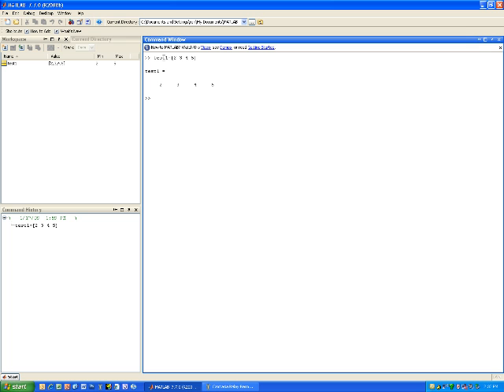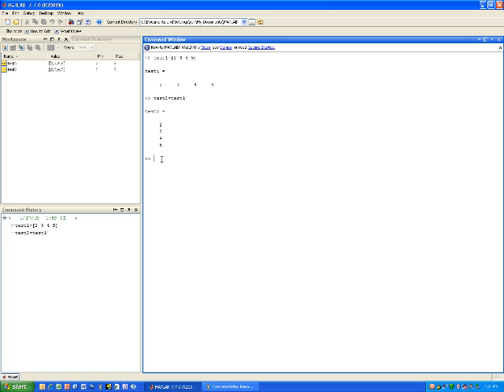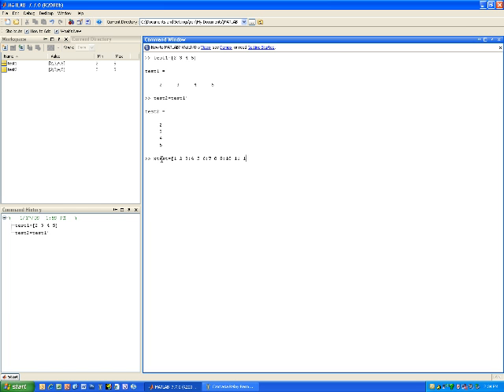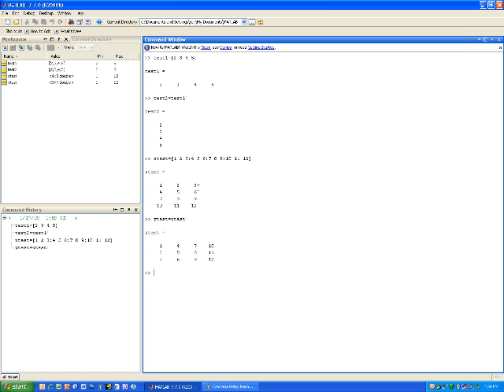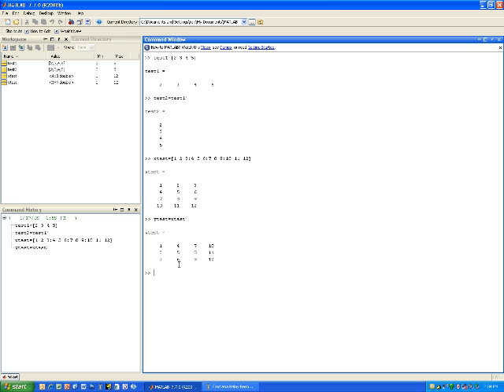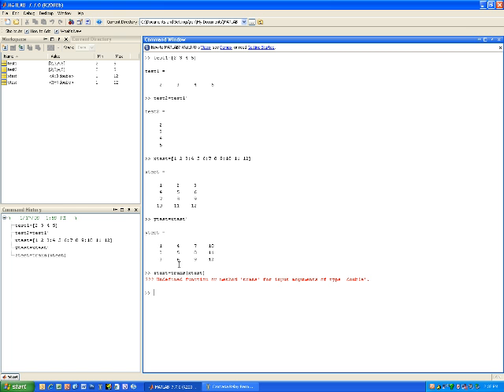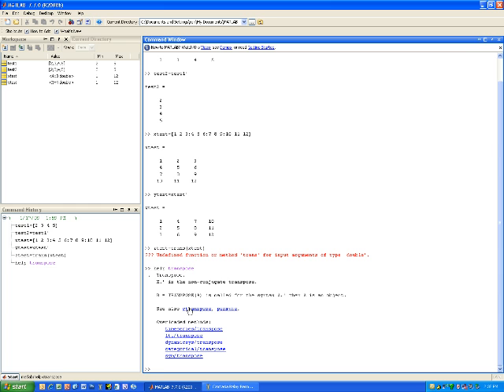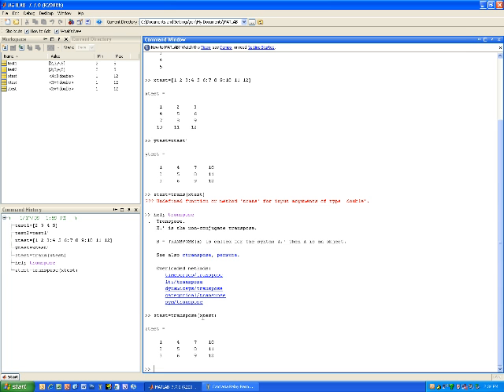Transposing Arrays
Transposing Arrays Using Matlab 2008b